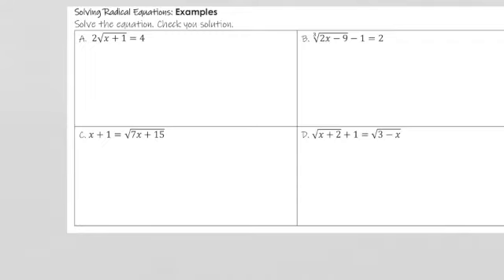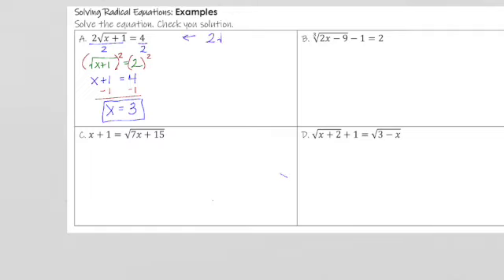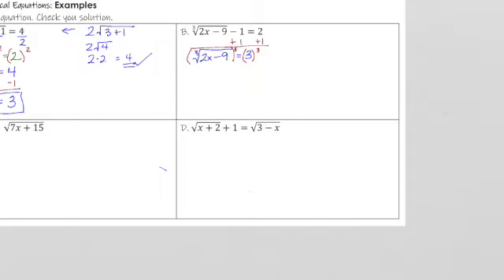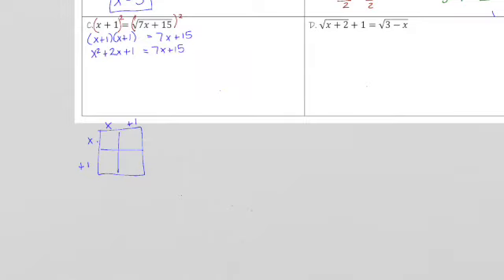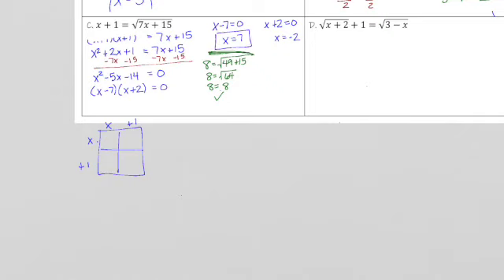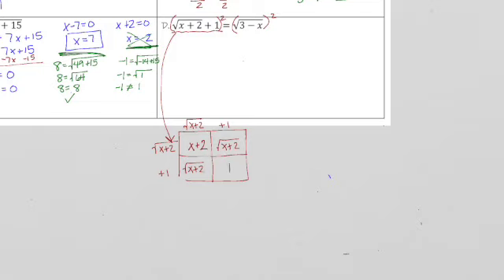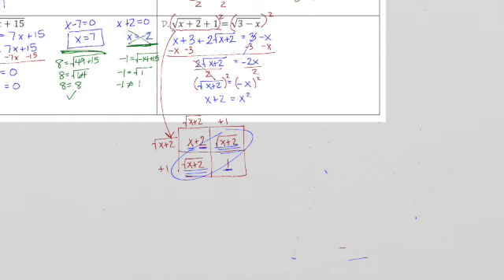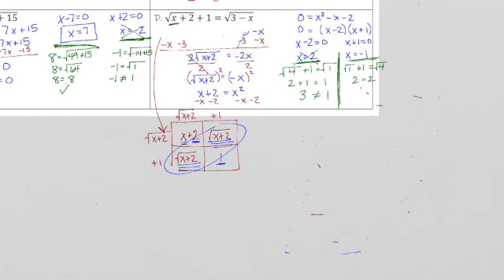Solving Radical Equations Examples